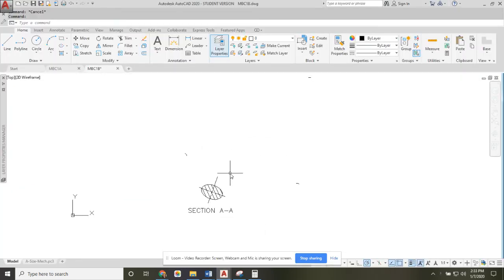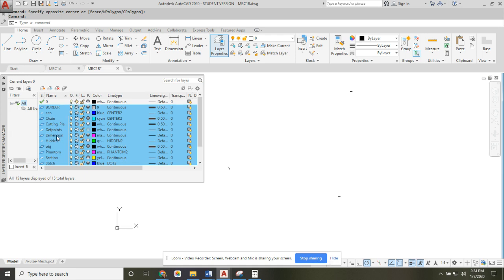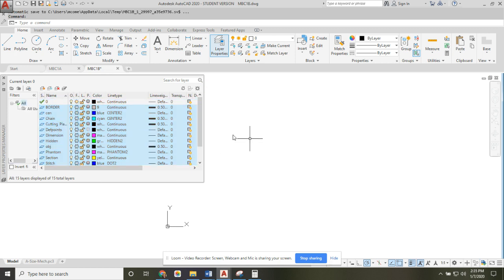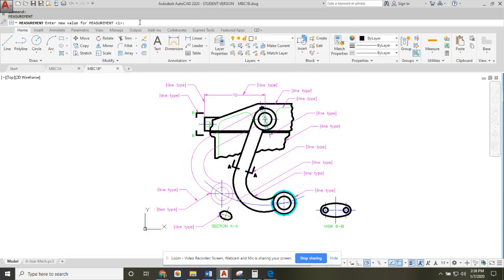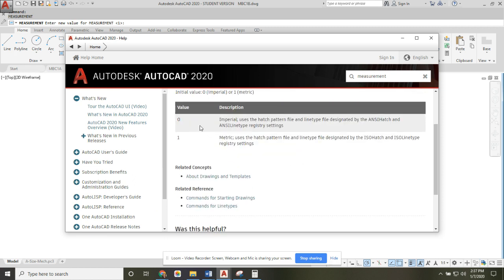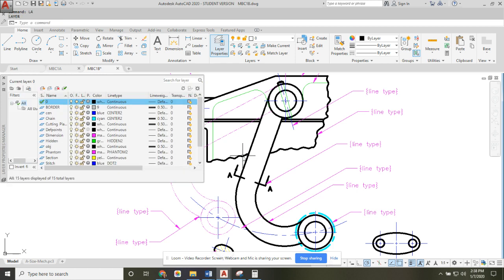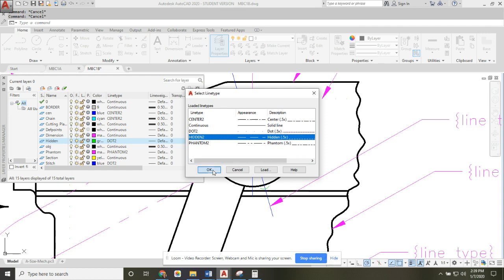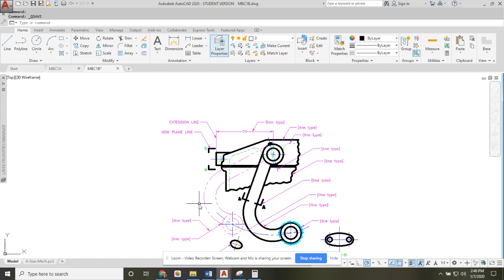Week 1 Assignment 1B ReloadLineTypes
Metric vs. Imperial drawing, reloading linetypes from acadiso.lin for Metric